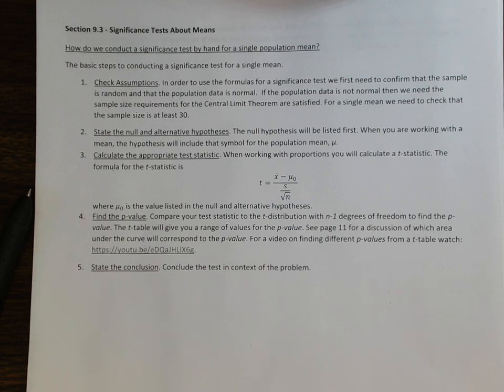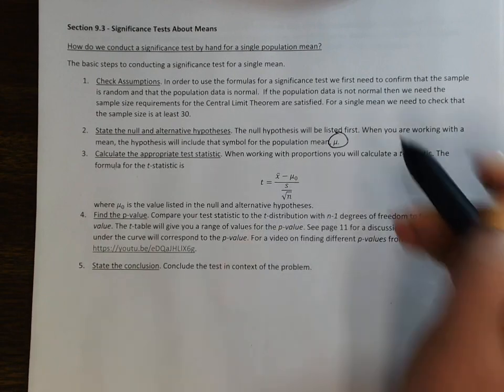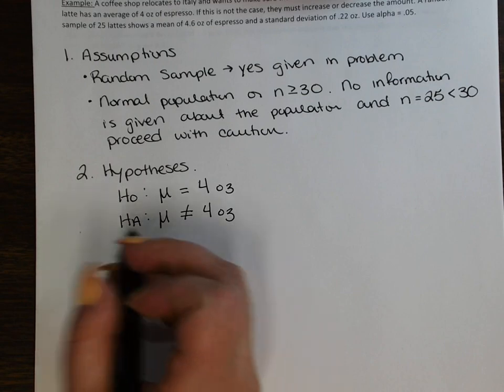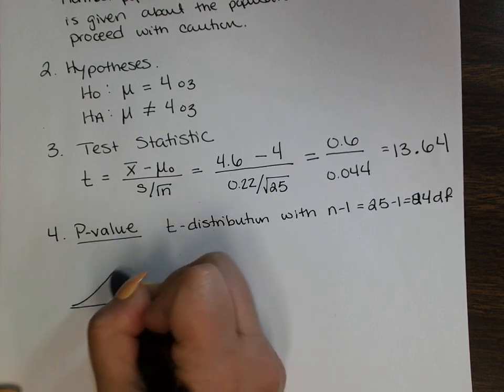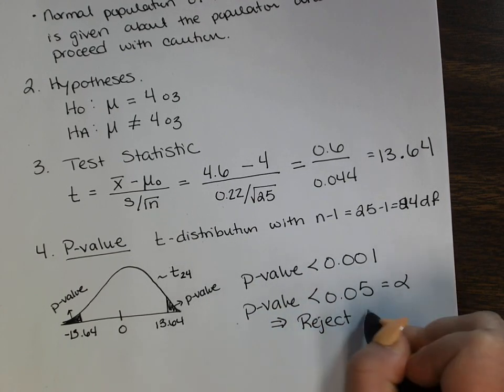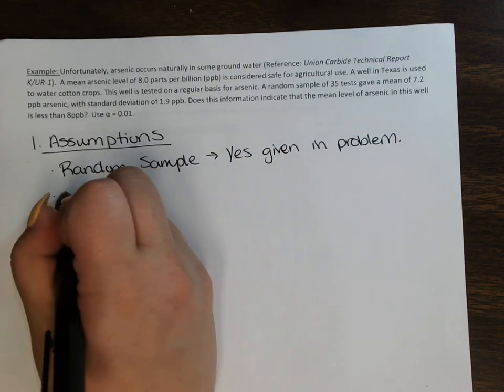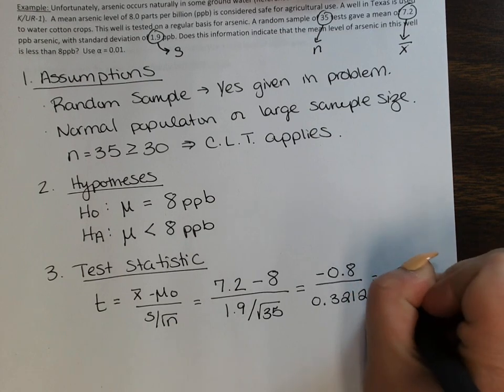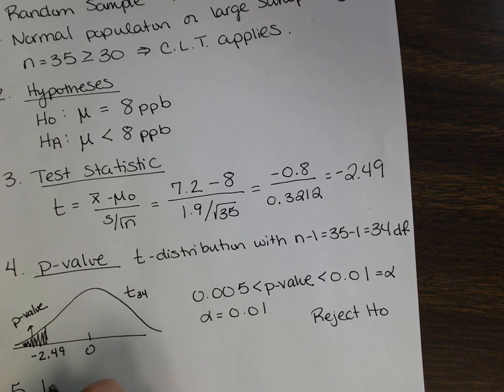Chapter 9.3-9.5 Part 1